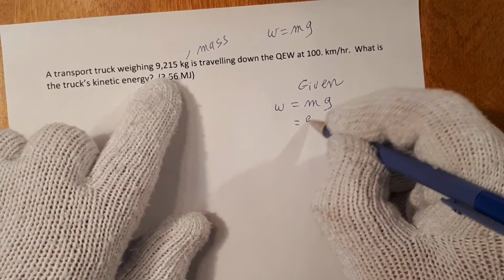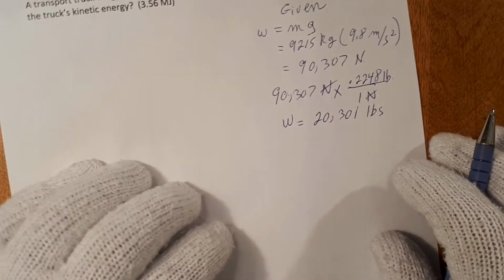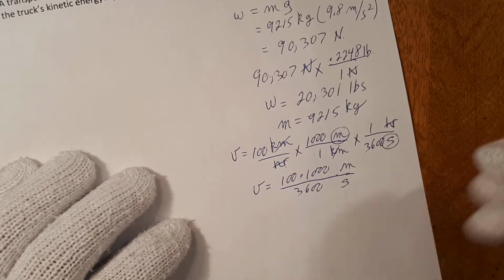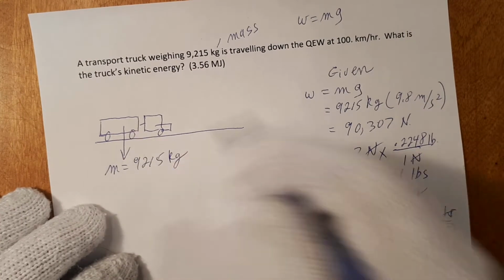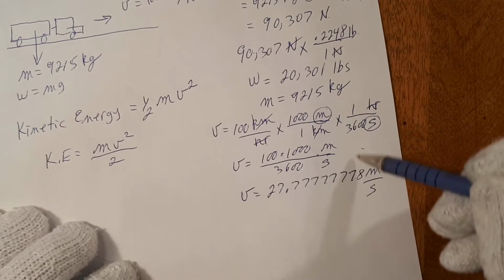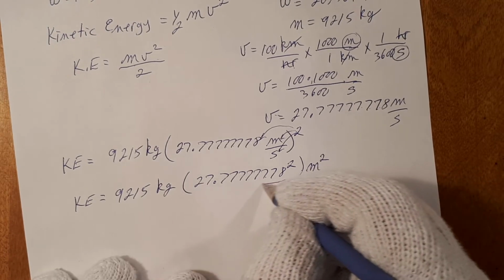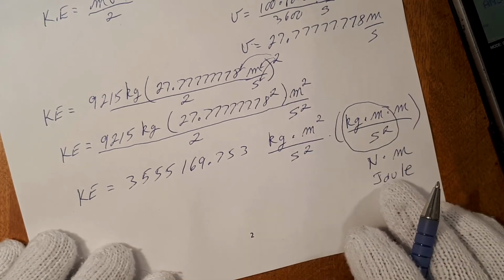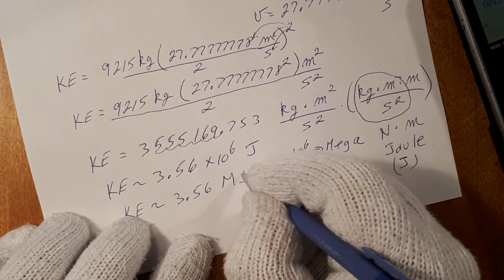The Glove and truck on QEW, Kinetic Energy